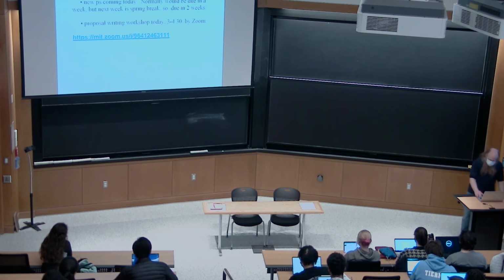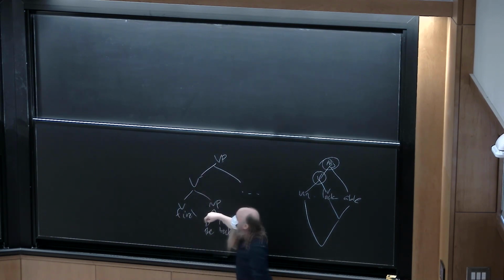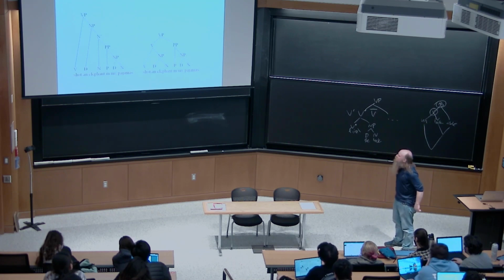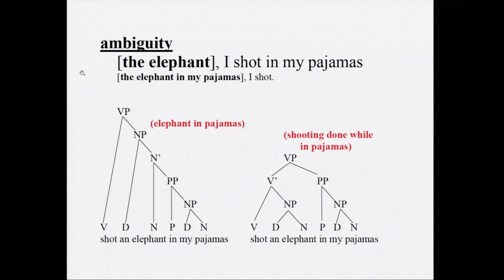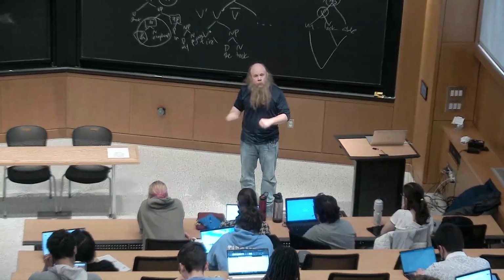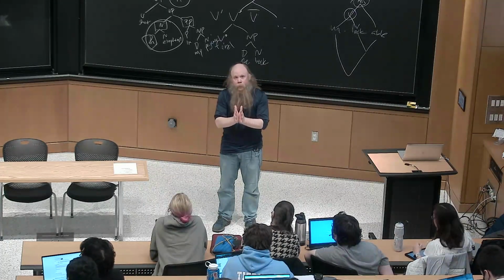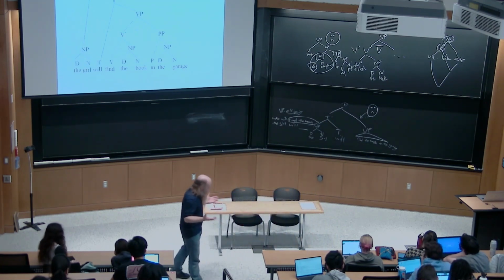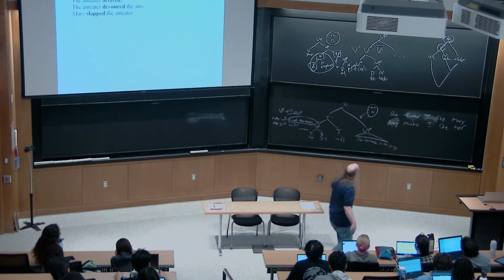OCW 24 900 Lecture12 2022mar15